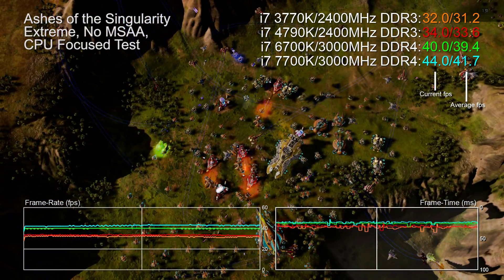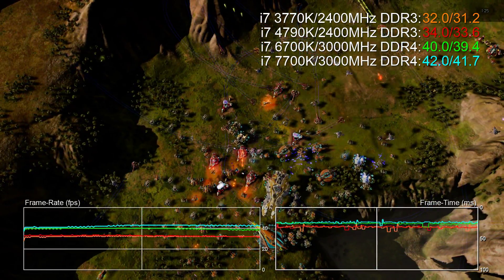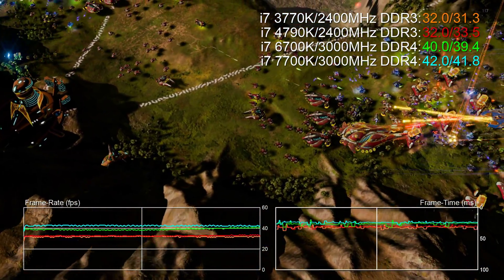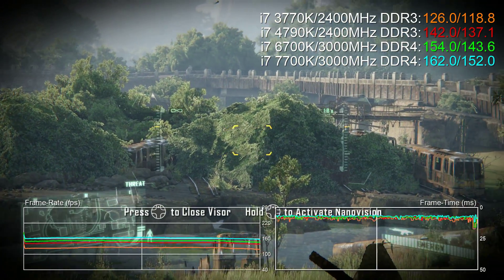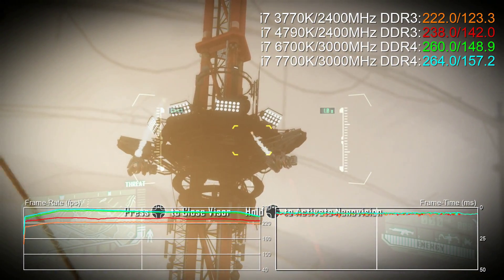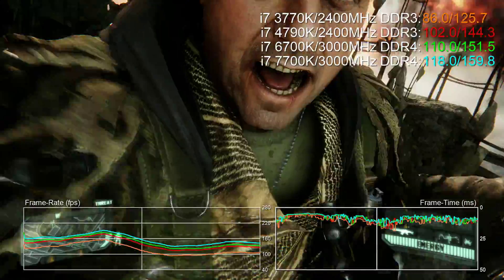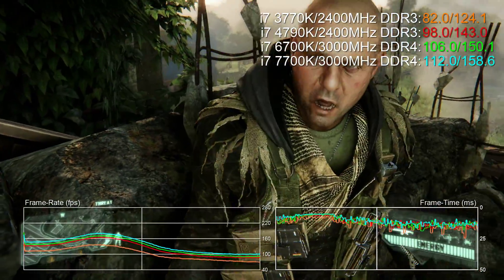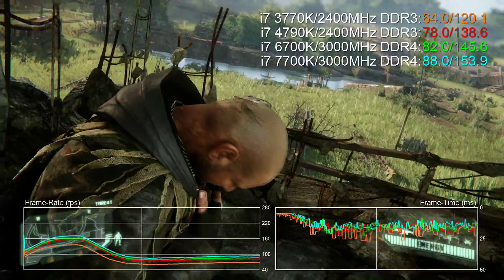Core i7 7700K vs 6700K/ 4790K/ 3770K Gaming Benchmarks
Stock i7 Performance Comparison:

00:02 - Ashes of the Singularity
01:37 - The Division
03:14 - The Witcher 3
04:04 - Rise of the Tomb Raider DX12
04:45 - Assassin's Creed Unity
05:55 - Crysis 3

i7 7700K/6700K/4790K/3770K 4.5GHz Benchmarks:

08:12 - Ashes of the Singularity
09:46 - The Division
11:22 - The Witcher 3
12:13 - Rise of the Tomb Raider DX12
12:54 - Assassin's Creed Unity
14:03 - Crysis 3